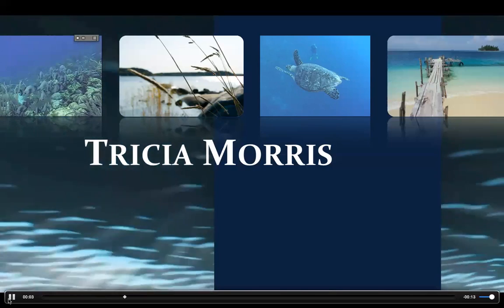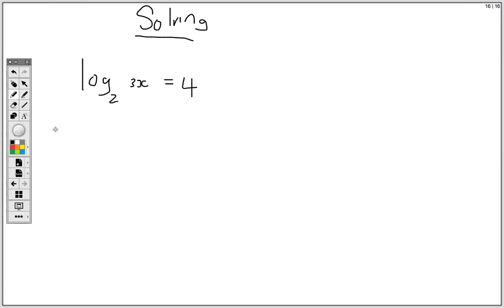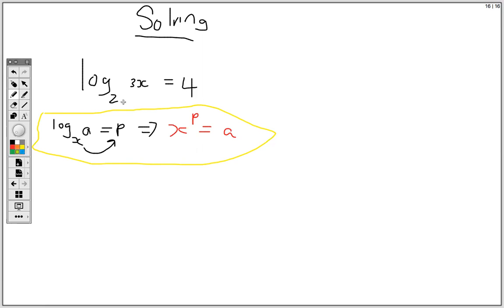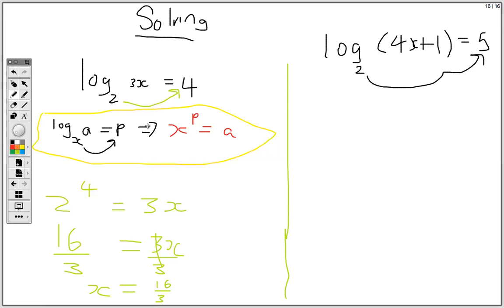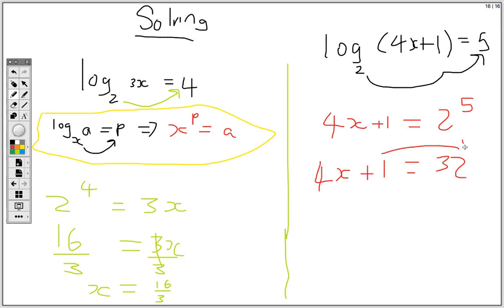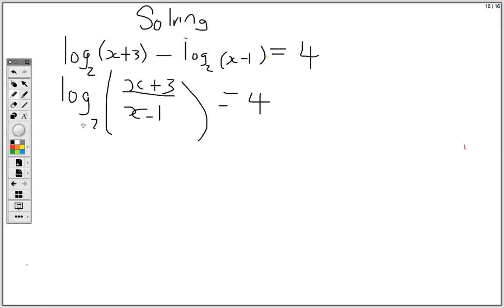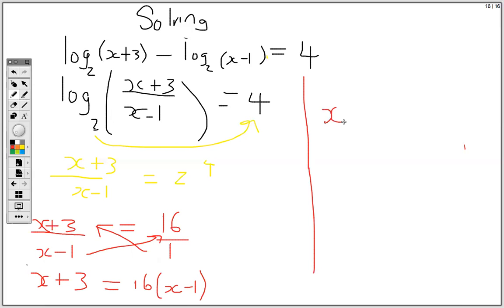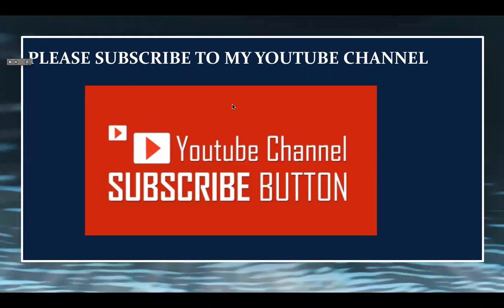SOLVING LOG EQUATIONS WITH SAME BASES (LOGARITHMIC EQUATIONS)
This video is about solving log equations with same bases. This requires using the properties of logarithm ( log rules) to solve log equations.

In general my channel: Mathematics MS Simplex, consist of mathematics topics that will assist persons, who would like assistance with topics that they find difficult. It is also to give persons who would like more practice in specific topics. This channel will help ease the discomfort of being in classroom of not understanding. The topics are easy to understand and once you follow all my videos you will be at ease as you practice this topic.